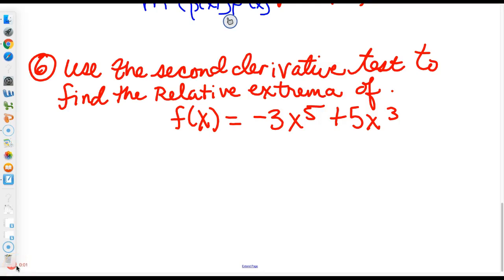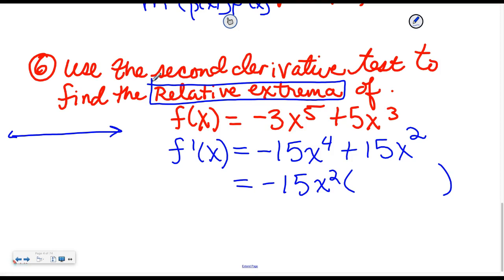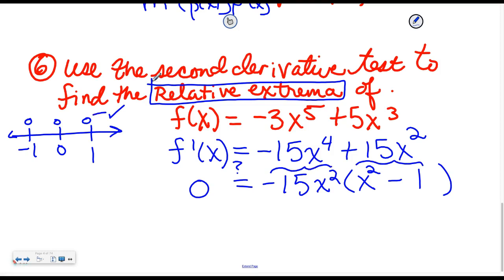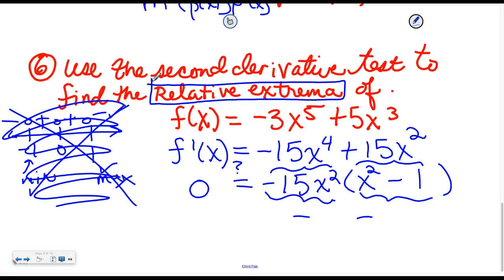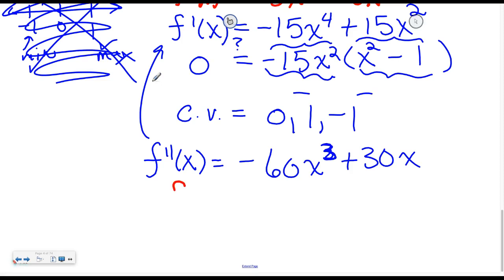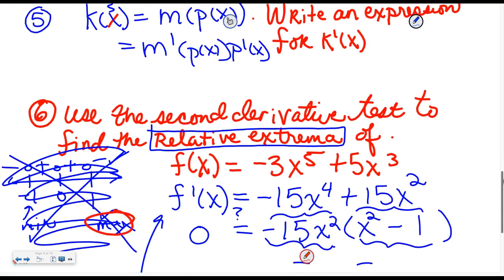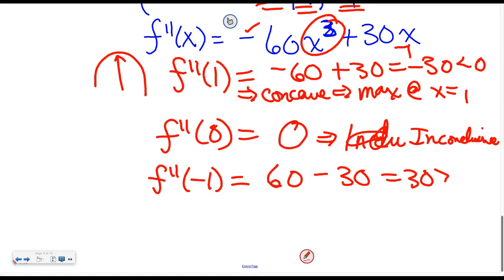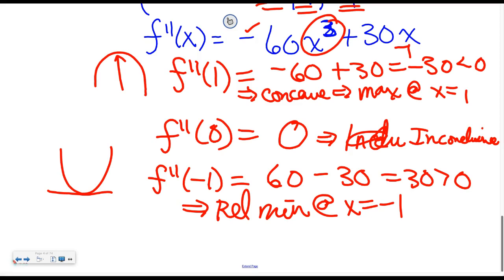The Second Derivative Test